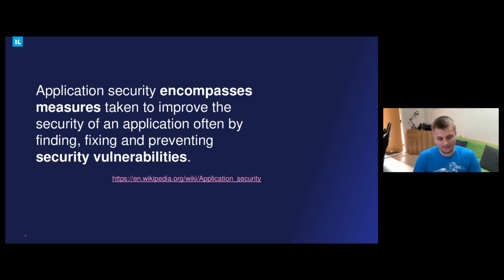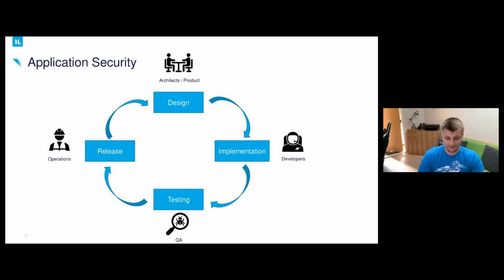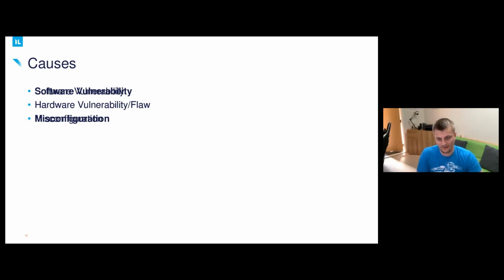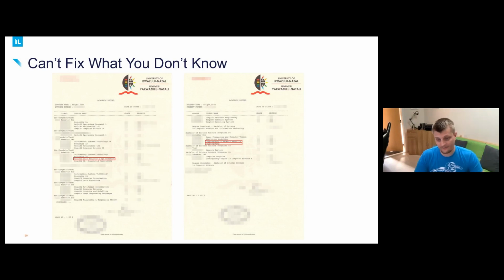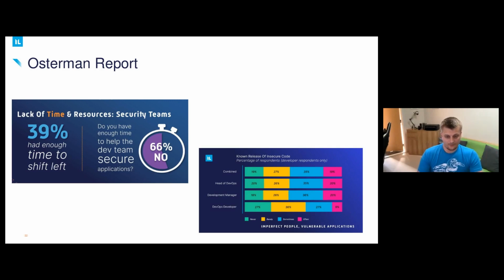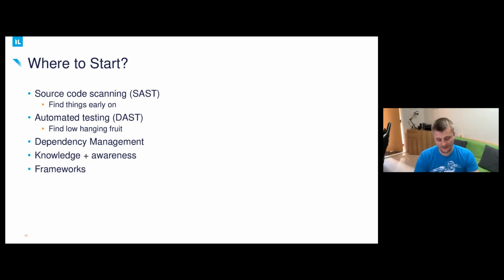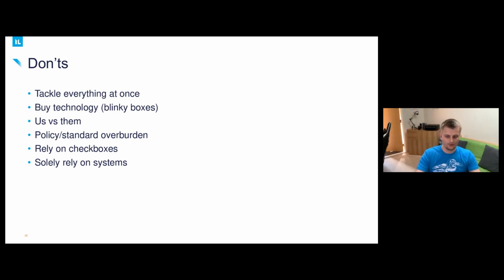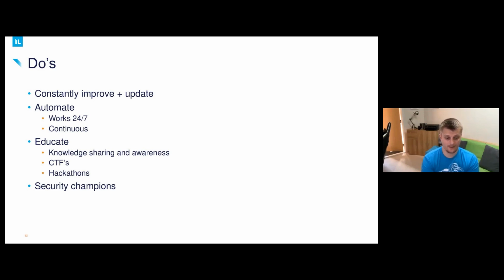The Do’s and Don’ts of AppSec for Modern Software Development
Shift left! As businesses push themselves to outpace their competition, they are delivering software and services at an ever-increasing rate. Unless security is built into the early stages of a software development life cycle, organizations might find themselves facing several security vulnerabilities in their software, or even worse, appear in the media for the wrong reasons.

In this webinar, we’ll discuss why application security is more critical than ever and the consequences of inadequate AppSec practices.

We’ll cover:

Application security’s relevance to the modern software development life cycle
Real-world examples in which inadequate AppSec led to security incidents
Solutions to improve application security within your own software development life cycle